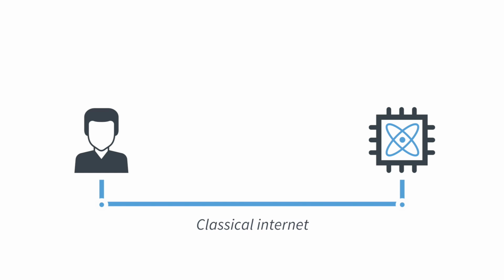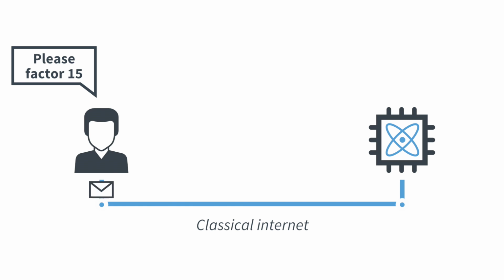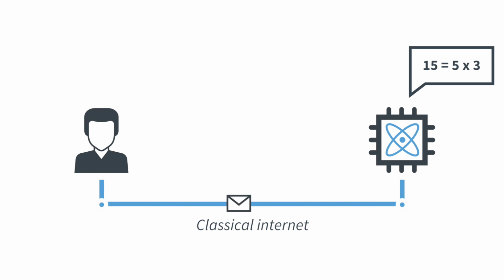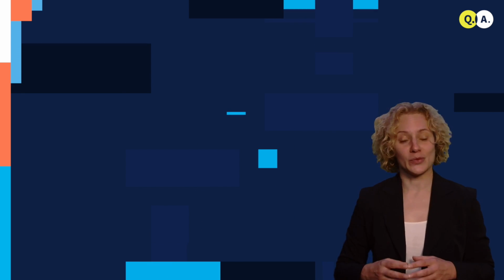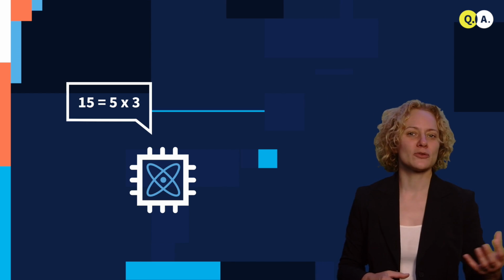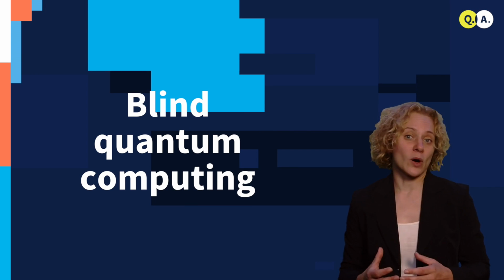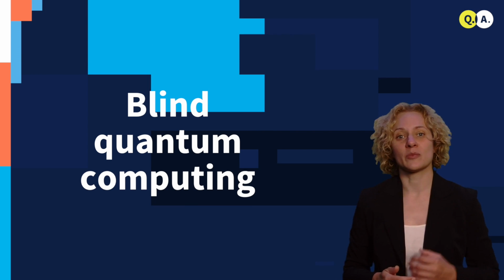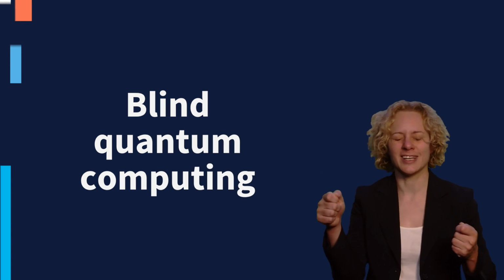QTM1x_2018_Blind_Quantum_Computing-video